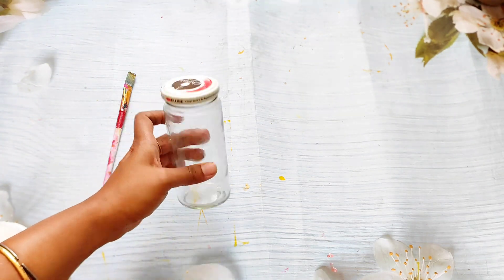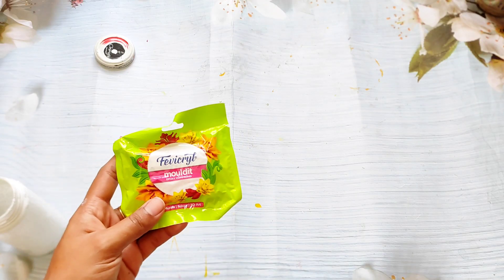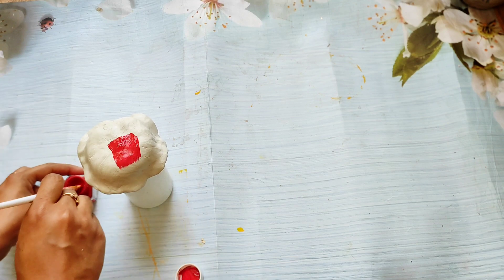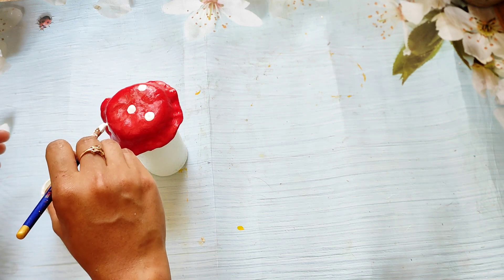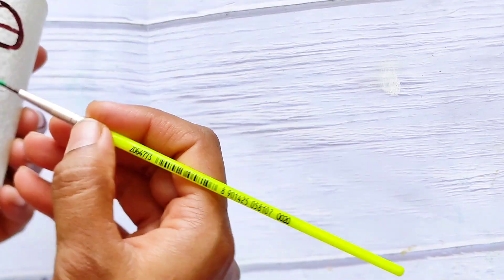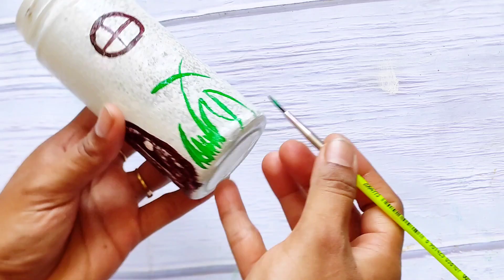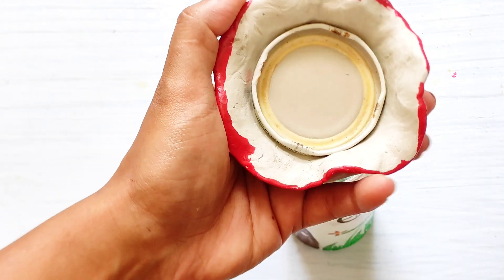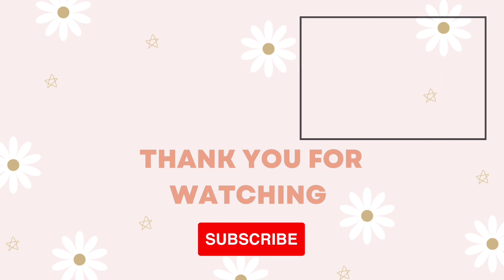Amazing DIY Idea To Recycle Old Glass Bottle/DIY Lamp Idea/Recycling Crafts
clay art
best out of waste ideas
best out of waste material
waste material reuse ideas
plastic containers reuse ideas
Reuse ideas
Trash to treasure
Easy Home Decor ideas from waste material
Home Decor
Diy Projects
art
craft
reuse
recycle
plastic container reuse
5minute craft
diy planter idea
summer
balcony garden idea
how to make mushroom house lamp
fevicryl mouldit clay
diy glass jar
glass bottle reuse
glass jar reuse
how to paint glass bottle
Home Decor idea